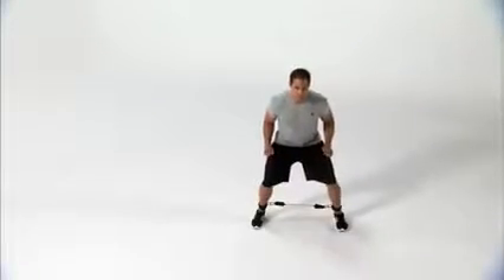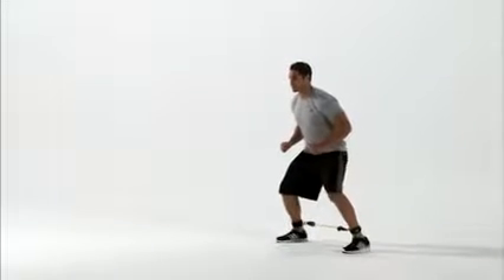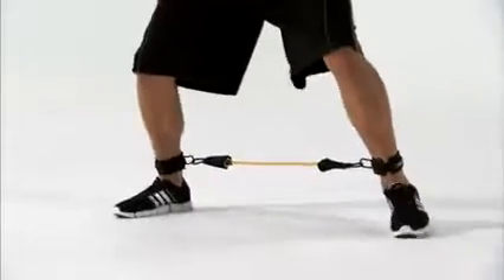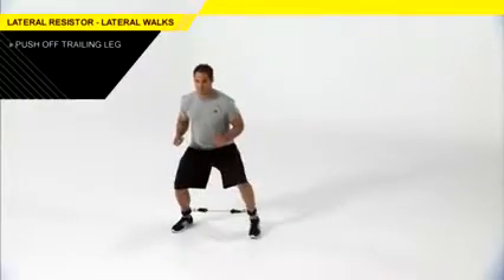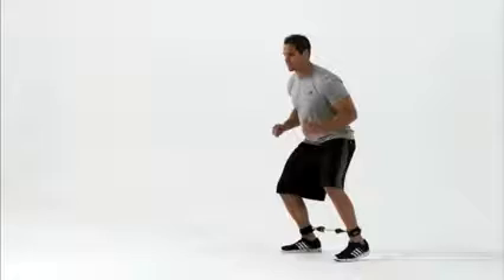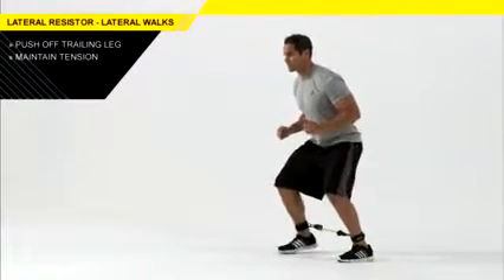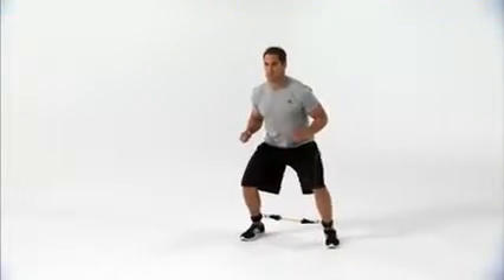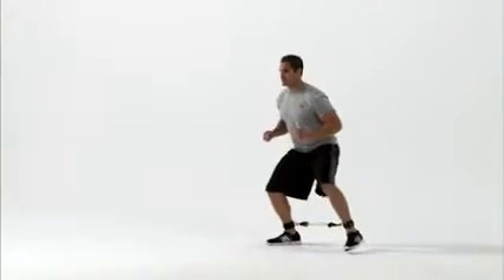Desplazamiento lateral con elastico lateral SKLZ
Lateral Resistor Lateral Walk
compra los productos de SKLZ en la tienda SKLZ es una marca de prestigio que desarrolla productos para el entrenamiento desde hace décadas.